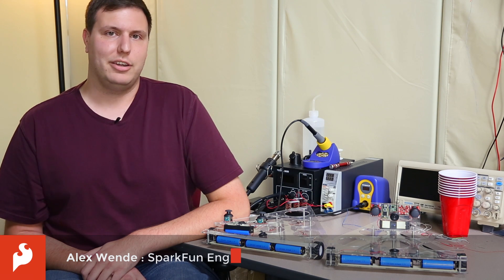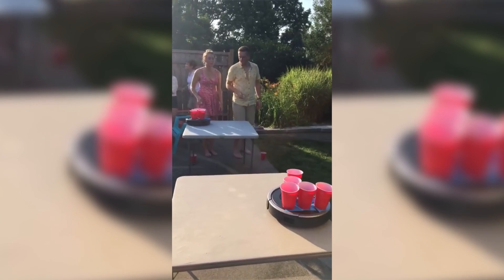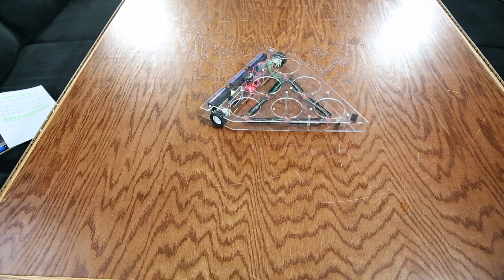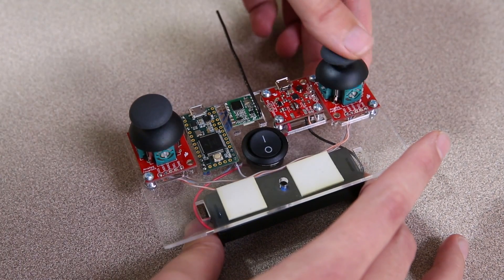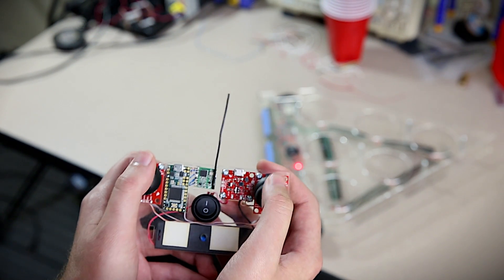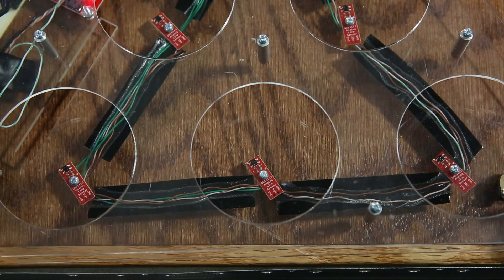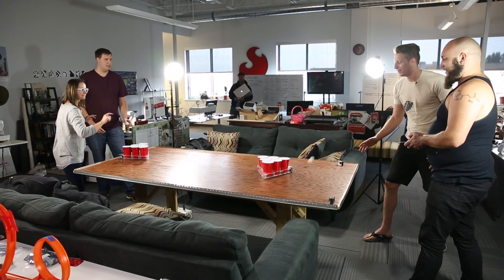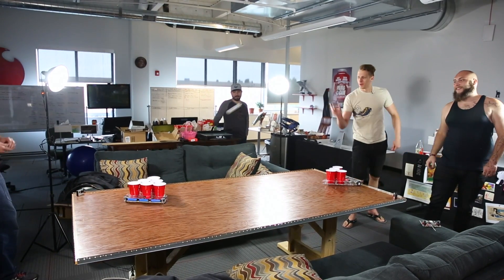Beer Pong Robots from SparkFun!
For decades Beer Pong has been played the same way; two teams stand on opposite ends of a table and take turns throwing ping pong balls into cups on the other side. The game is so popular, there are even arcade machines that let you play on your own to your heart’s content … or until you run out of quarters.

Whether you play with friends at a party or on your own, the game hasn’t changed much … until now.

I saw a new twist on the game a few months ago when a group of people decided to tape the cups onto Roombas. I was inspired to put a twist of my own on the game by giving control over the movement to the players. Here’s how that worked, for your viewing pleasure!